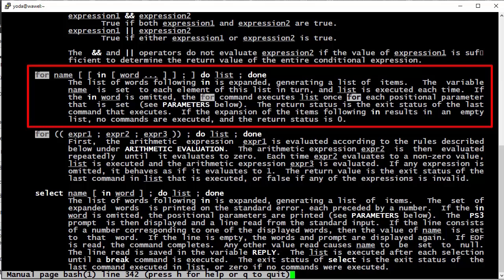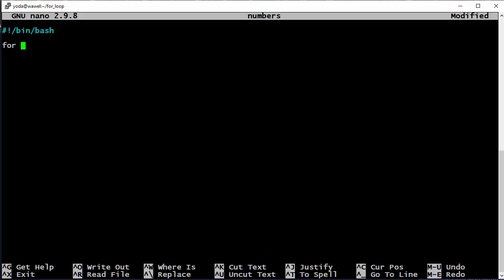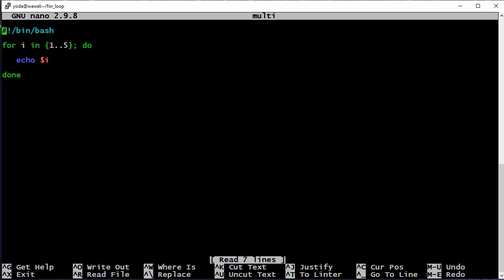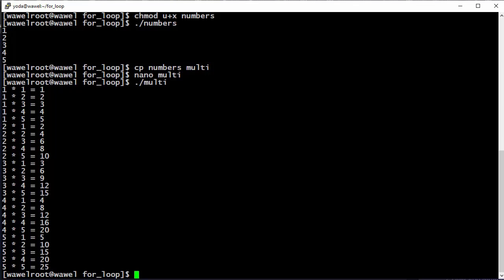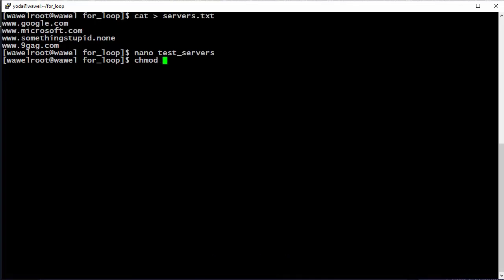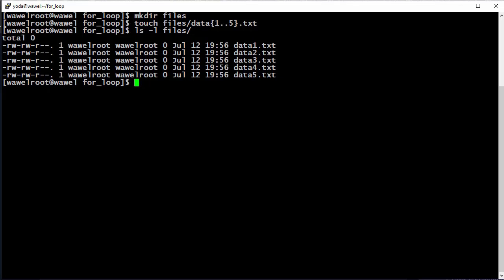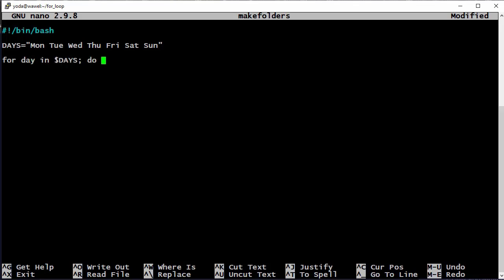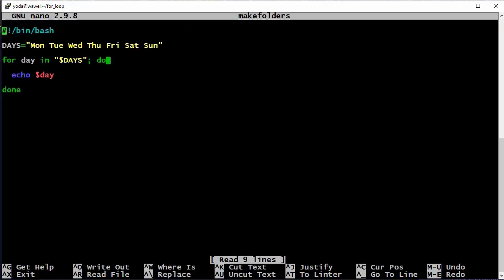Pętla "for" - 3, 2, 1 start!